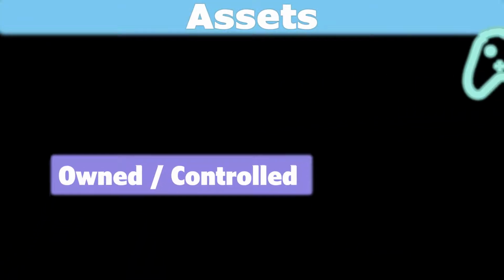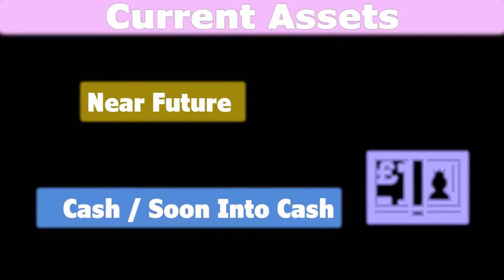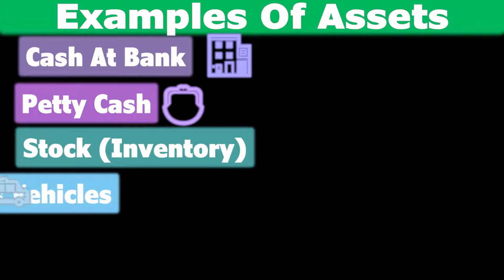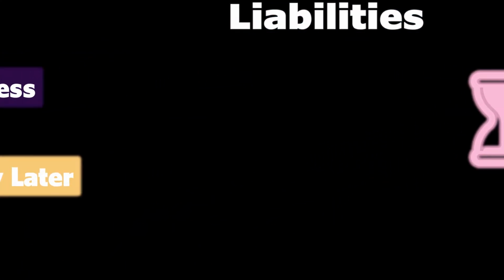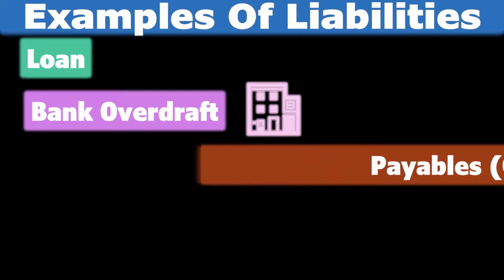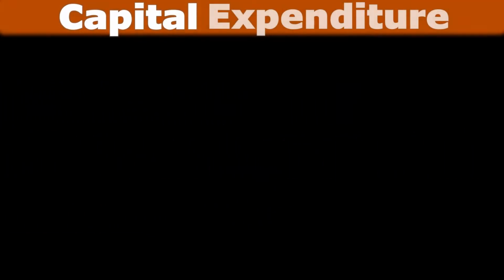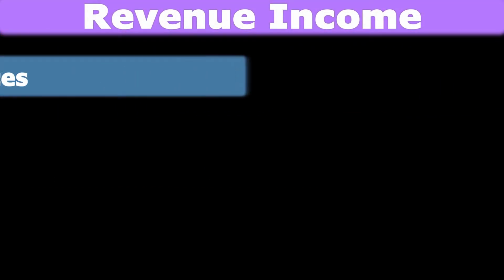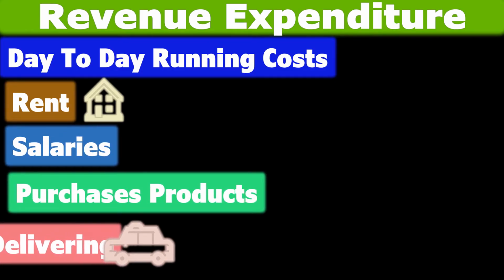Recording Financial Transactions [§1.4]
This video explains how to record financial transactions needed for section 1.4 of the specification of the Bookkeeping Transactions module of AAT Level 2 Bookkeeping.